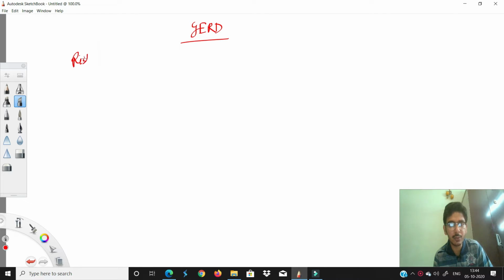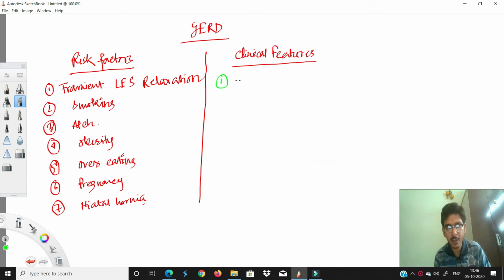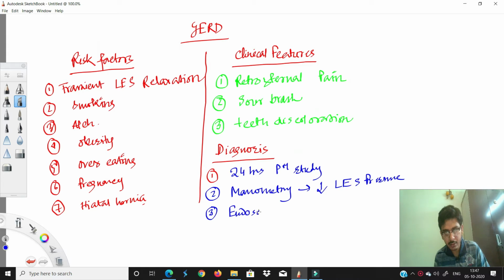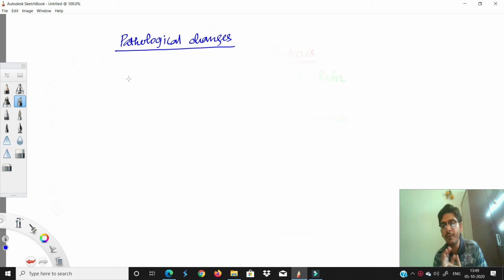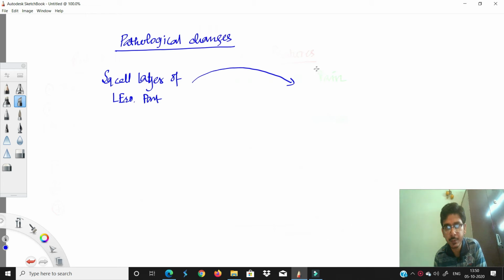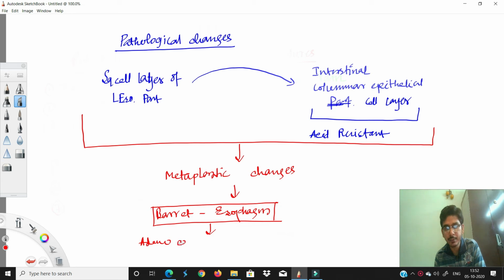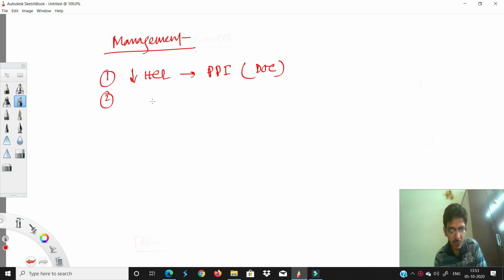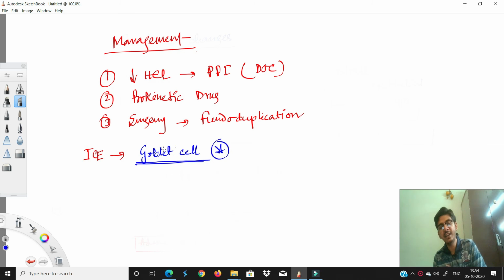GIT PATHOLOGY:GASTRO ESOPHAGEAL REFLUX DISEASE(GERD)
GERD
PATHOLOGICAL CHANGES
BARRET ESOPHAGUS
RISK FACTORS
CLINICAL FEATURES
DIAGNOSIS
TREATMENT